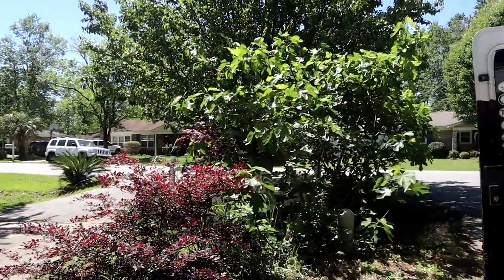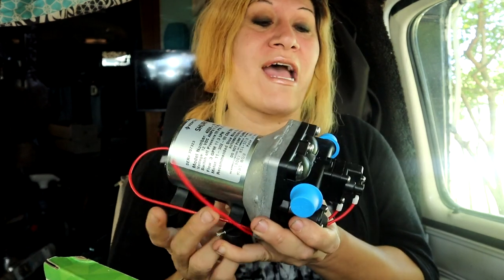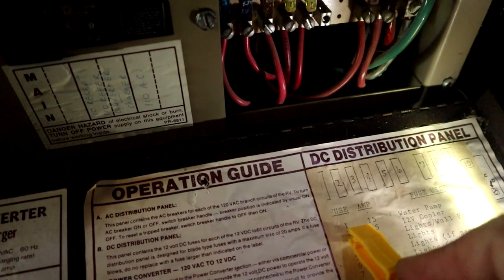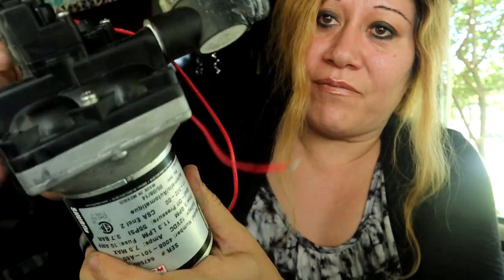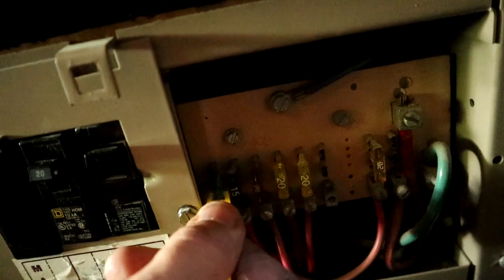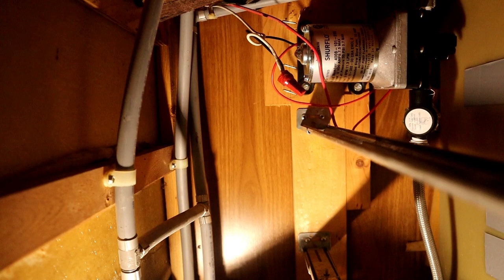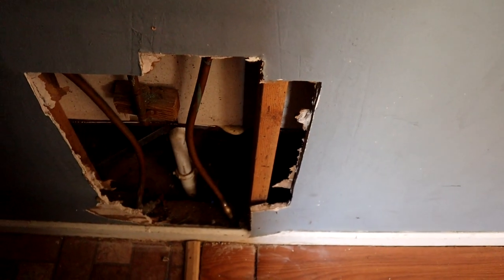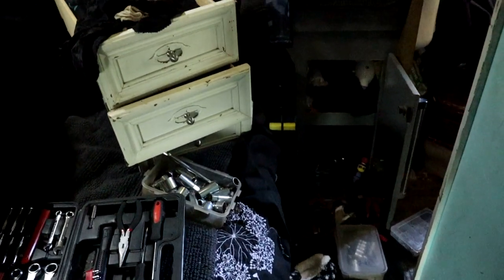Replacing My Broken RV Water Pump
In this particular video I replace my broken water pump on my RV. My channel is about small RV Living... the updates, upgrades, travel and lifestyle of living in a Motorhome, off the grid with solar power, composting toilet & rain water collection.. This is my tour across America in my 22' RV I call Panda with 1100 watts of Solar Power. So join me if your open to fun, excitement, traveling, hiking & exploring on the road during my trip through the many states and cities .wish me luck and good fortune on this lifelong adventure. Maybe I'll see ya somewhere on the road. good or bad, smooth or bumpy it's time to hit the road. Wishing everyone happy trails and glad to have you along with me on this journey called life. Being transgender and part of the LGBT community, I just wanted to be open and honest about who I am. I welcome anybody with an open mind and heart. "Onward Bound!"
For "Onward Bound" video clips email to
Music...
Ocean Beach - Dan Lebowitz

Upbeat - Andrew Huang